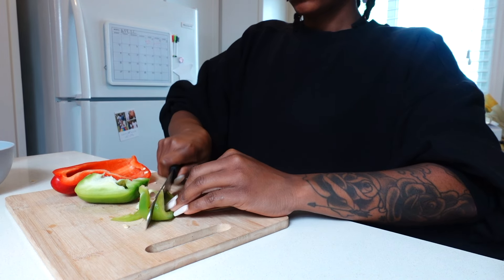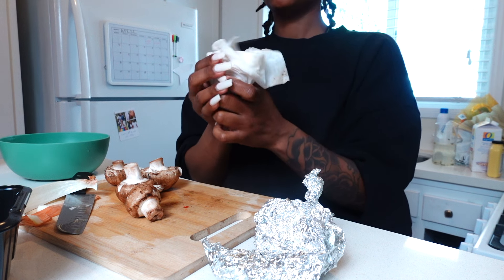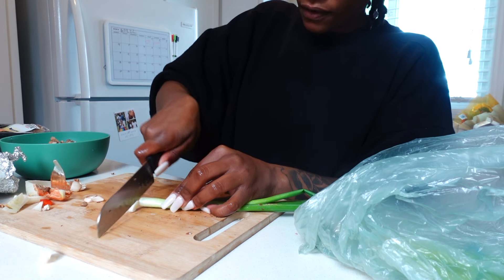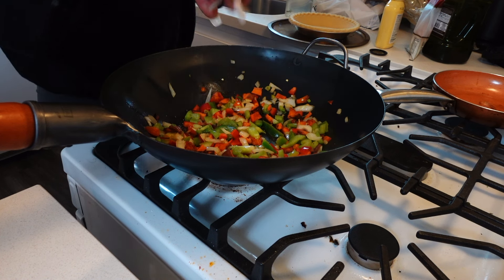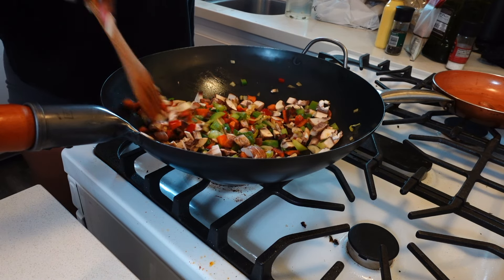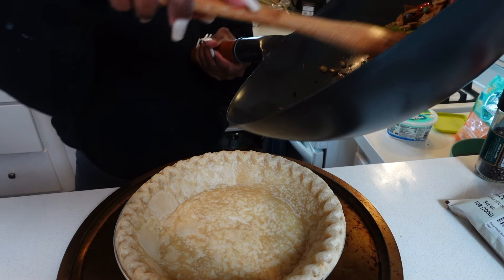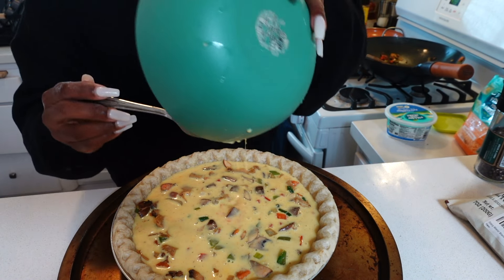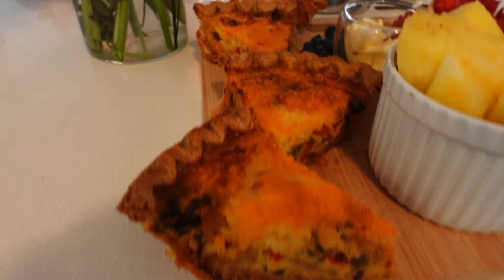Vegan Quiche Recipe | EASY & QUICK | ASHLEY FOWLER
Hey yall, welcome to another video! Today I have a vegan quiche recipe that is so simple that I literally make this every other week. All you do is chop and sauté any veggies and protein of your choice, combine with  eggs or egg substitute and bake in a pie crust. No fuss at all. Below is a list of ingredients I used.

Quiche:
just egg
bell pepper
onion
mushroom
green onion
sweet potato
tofurky meat
vegan pie crust

Hope yall enjoy this one!

Peace&Love
Ashley